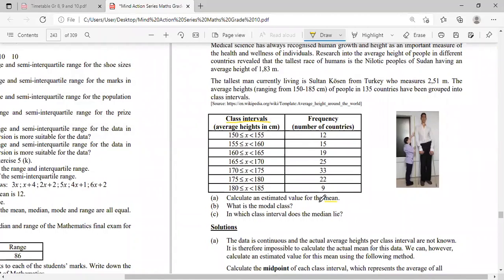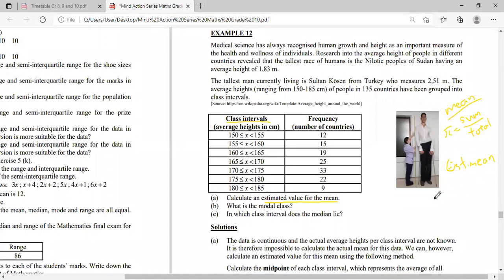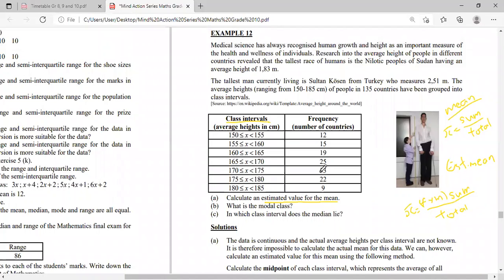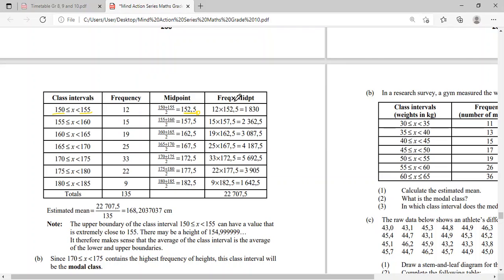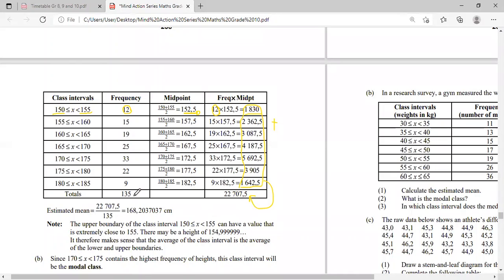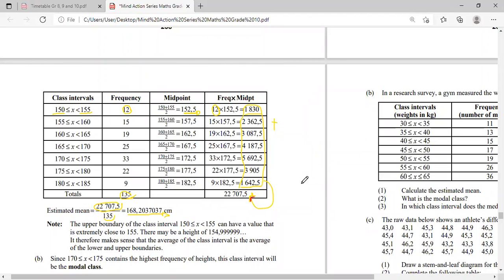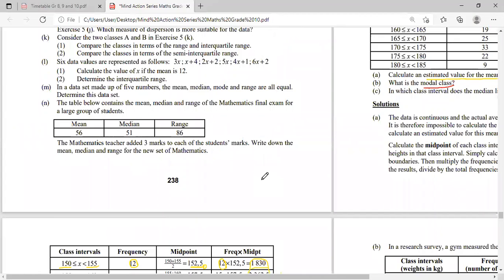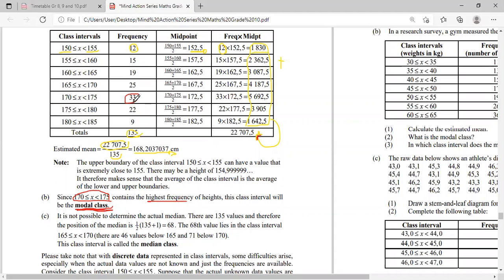GROUPED DATA RANDOMS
KNOWING MEAN, ESTIMATED MEAN & MODAL CLASS